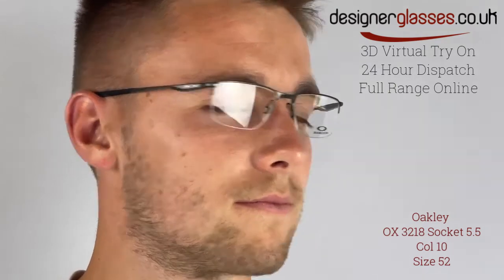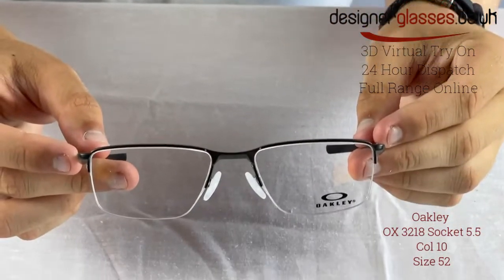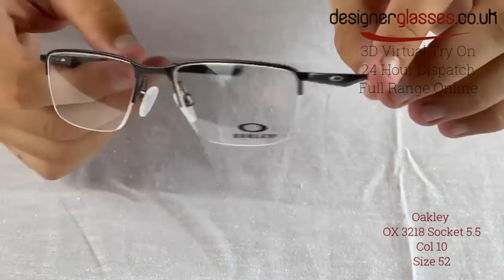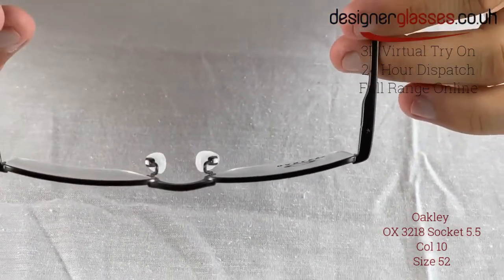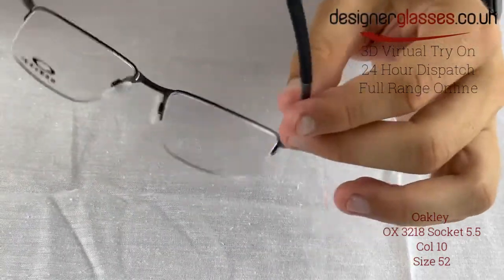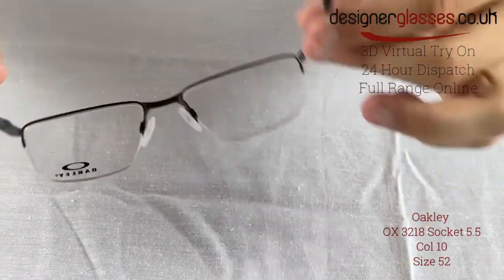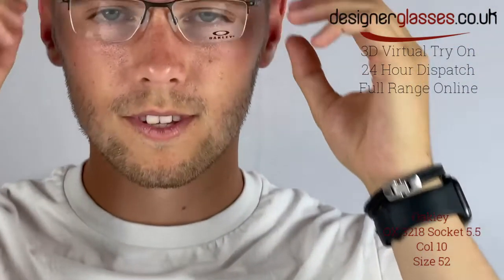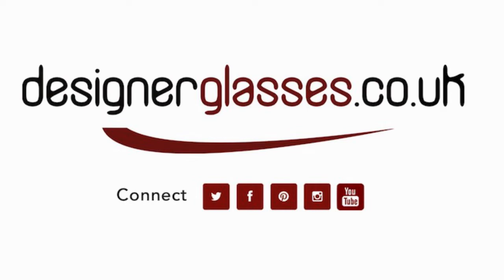Oakley OX3218 Socket 5 5 Glasses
The Oakley OX 3218 OX3218 Socket 5.5 is a semi rimless metal frame created for men. This stylish frame is constructed of ultralight, C-5™ Material, and features Unobtainium® earsocks and airfilled silicone nosepads to ensure a snug, secure fit. As well as the comfort and performance of Oakley's Three-Point Fit that holds lenses in precise optical alignment. This sports eyewear-look is ideal for an individual who appreciates the more subtle approach in a frame. The discreet branding on this frame portrayed as the traditional Oakley ‘O’ mirrors the agreed subtle approach of this piece.